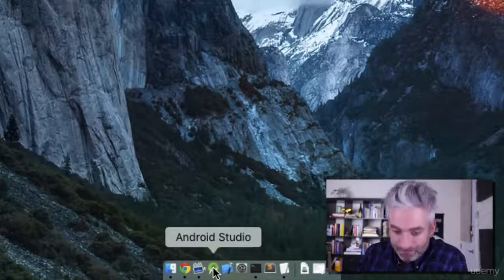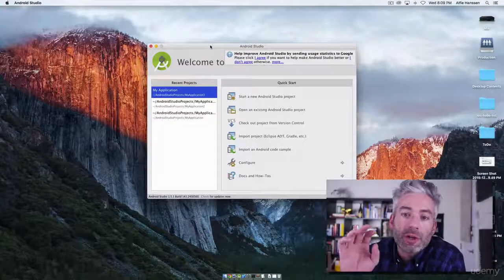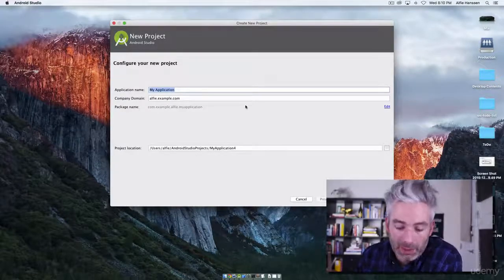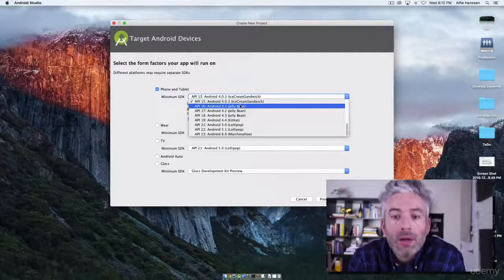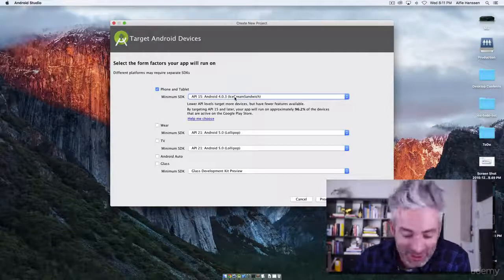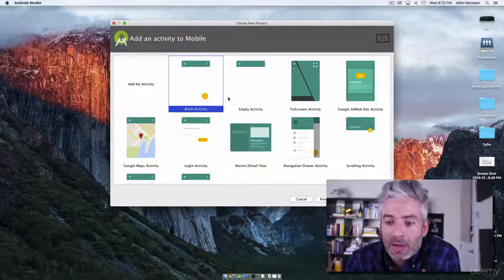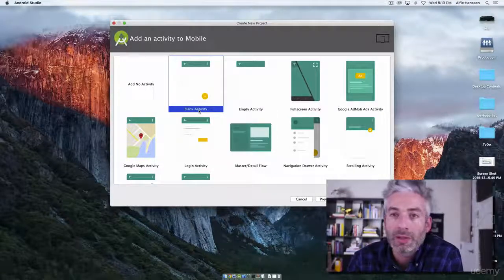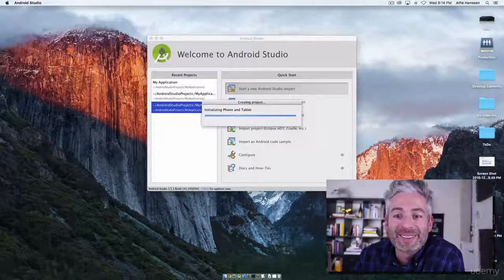Setting up our first Android application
Step-by-Step Android App Development: Build Your First App
Learn step-by-step as you build your first Android app